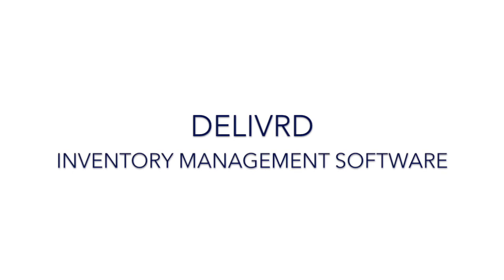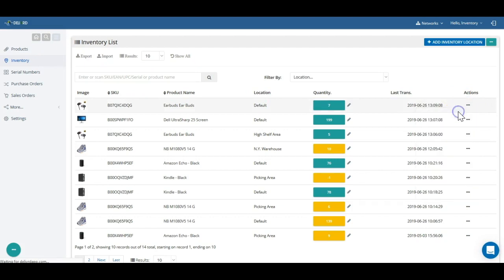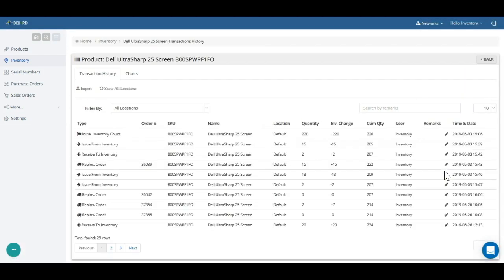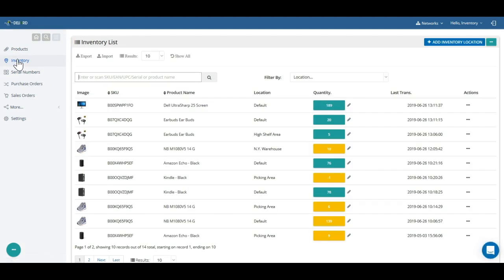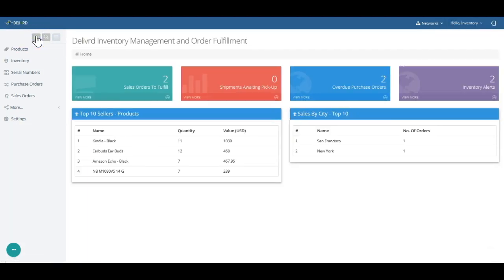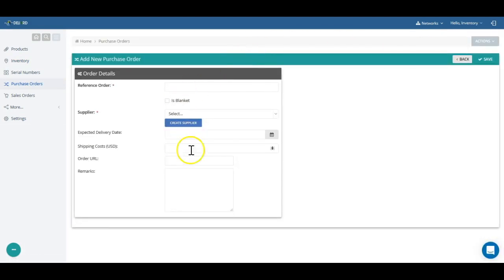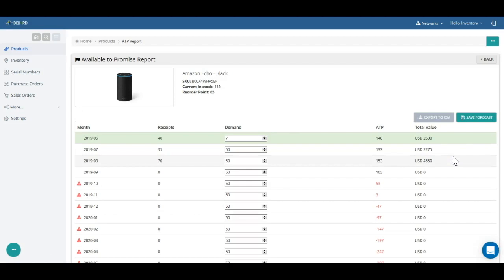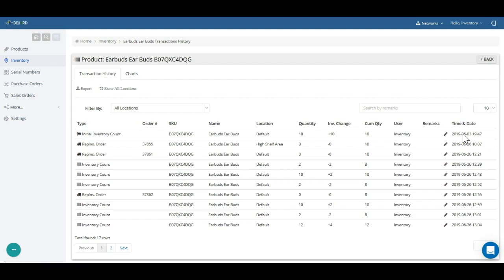Delivrd Inventory Management Demo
Demo of Delivrd's top features: Inventory Transactions, Low Inventory Alerts, Available to Promise, Purchase Order Management, Sales Order Management, Document Management